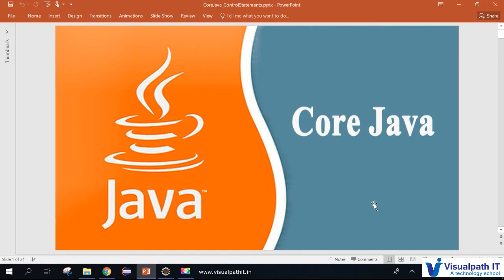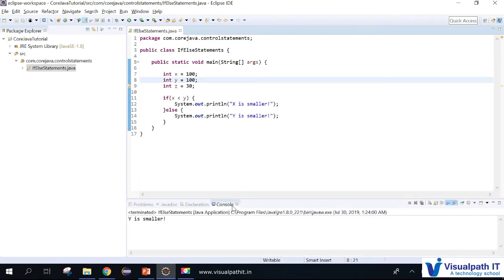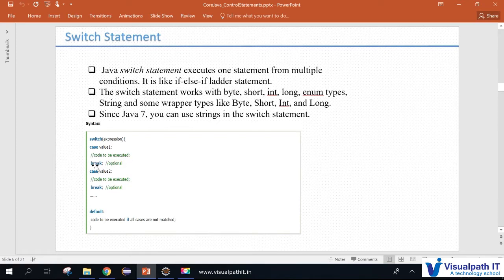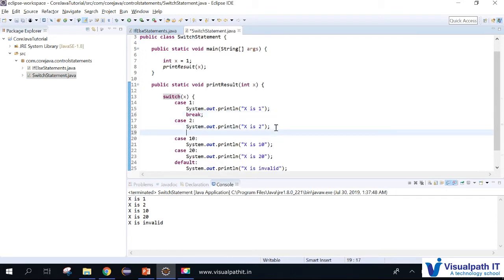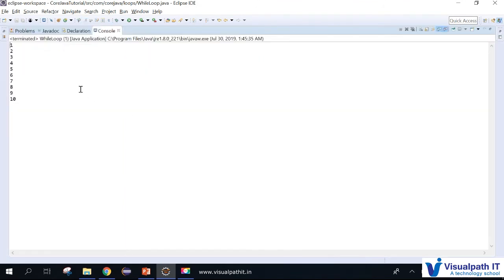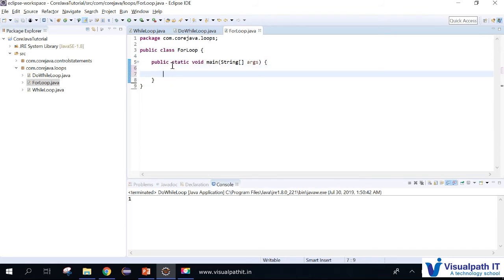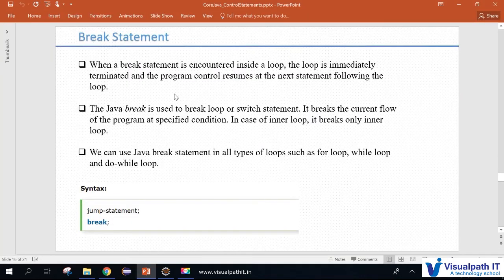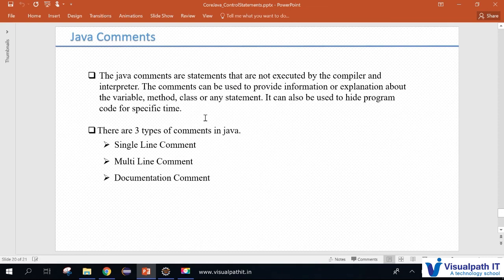Control Statements & Loops in Core Java - Visualpath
In this Core Java Tutorials, we will discuss Control Statements & Loops in Core Java